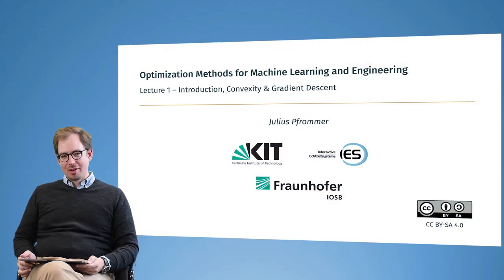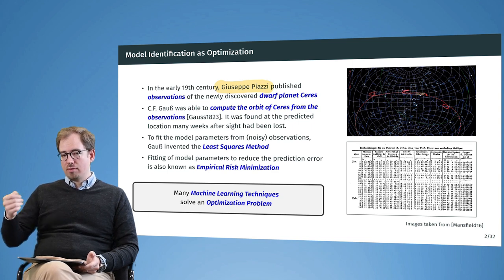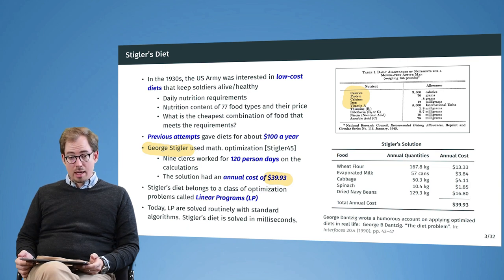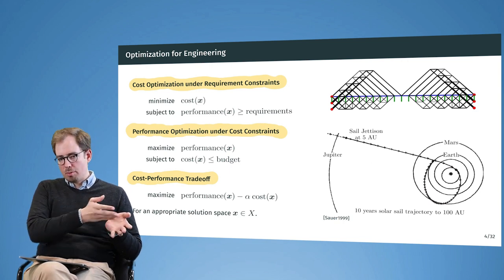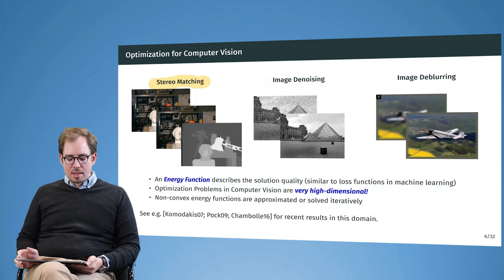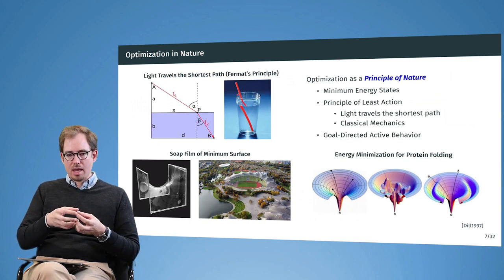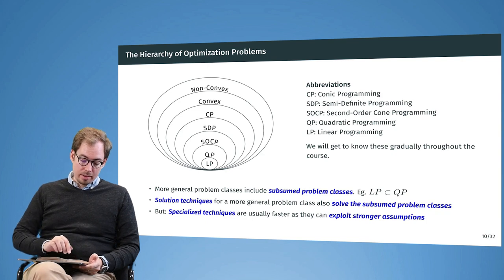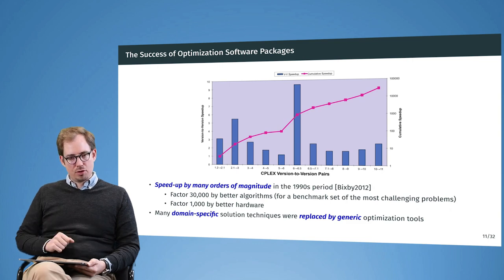1.1 Optimization Methods - Motivation and Historical Perspective